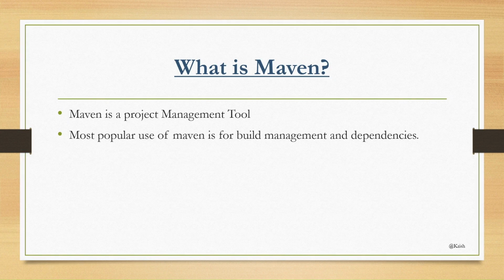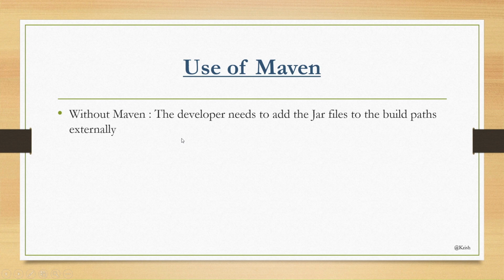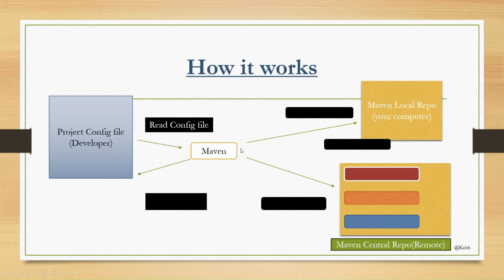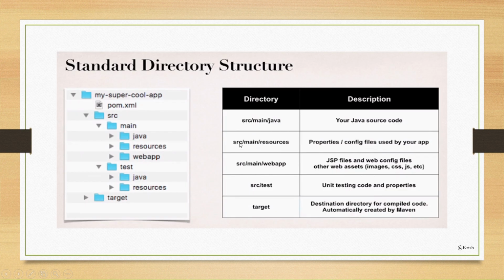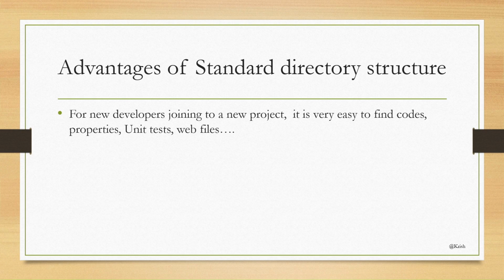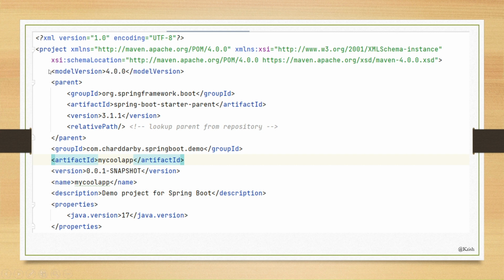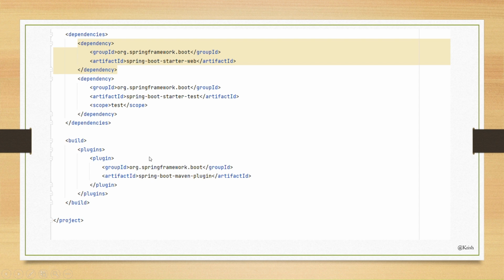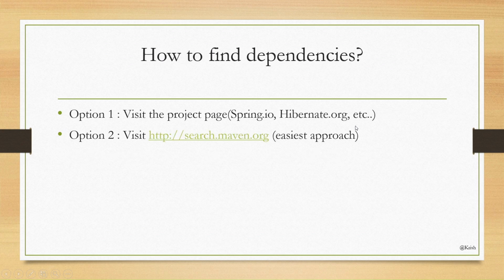What Is Maven And How It Works? | Maven Tutorial For Beginners Maven || Spring || Spring Boot